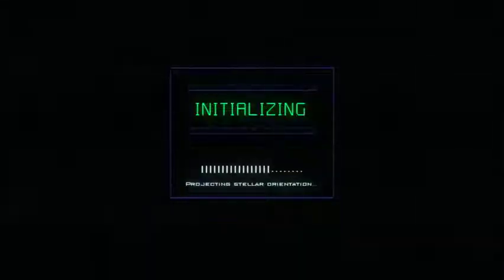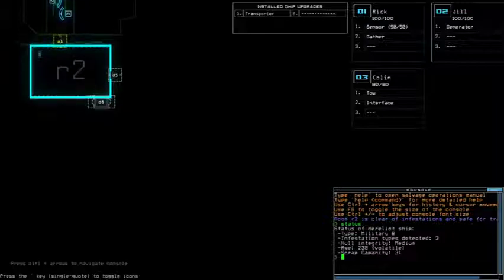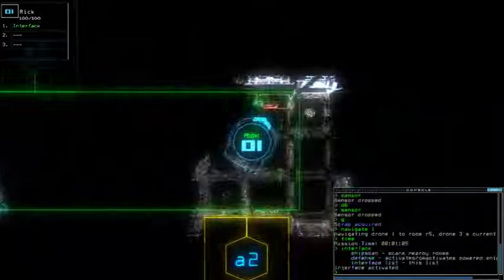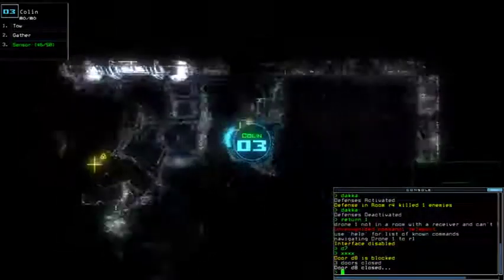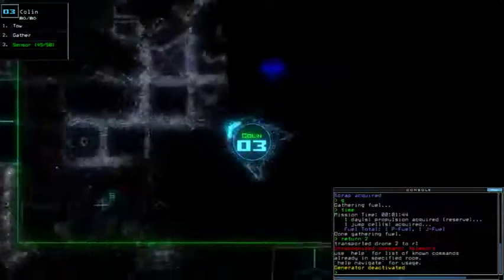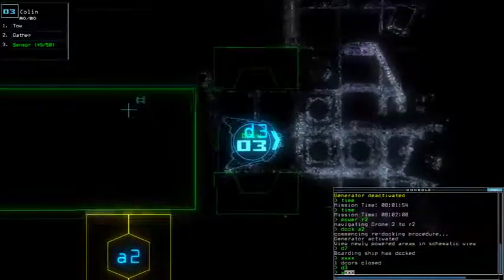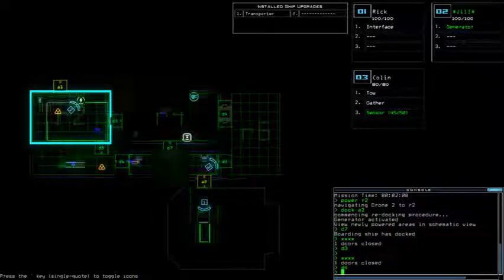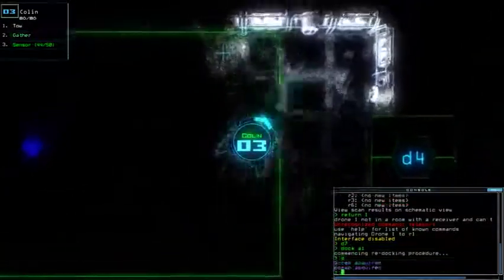3.3.22 Duskers Daily Challenge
Quite possibly the easiest ship I have seen in the daily challenge so far.

Here, have some links!